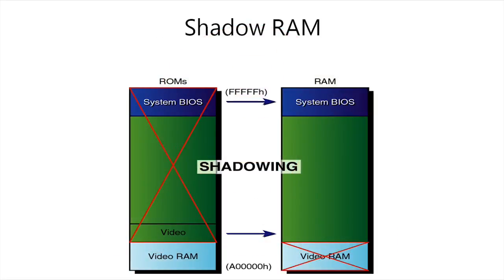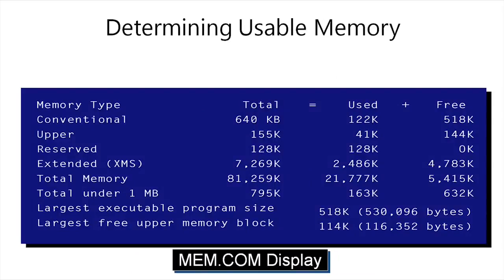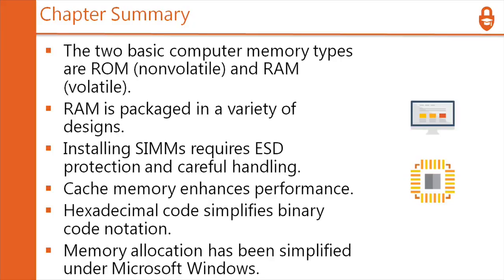016 ROM and RAM Part 3